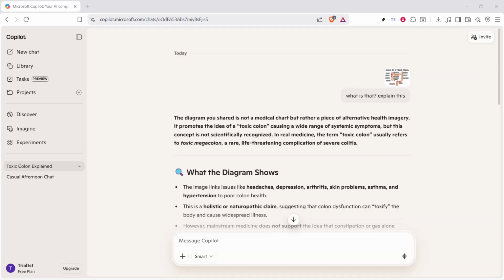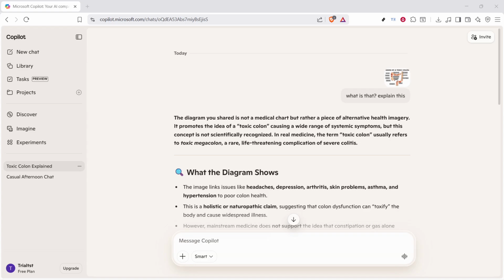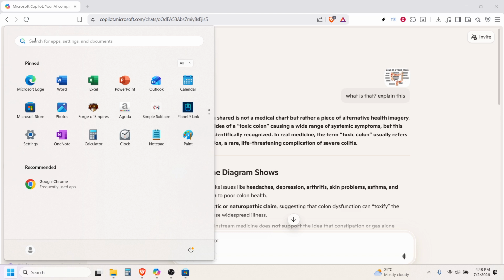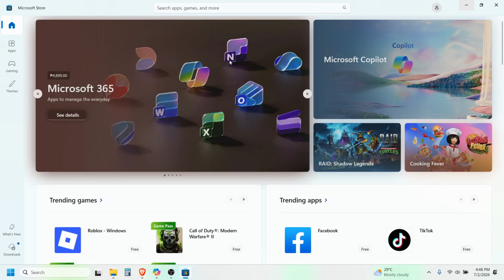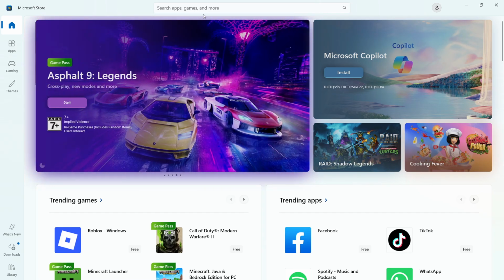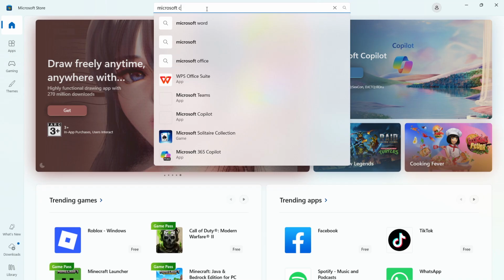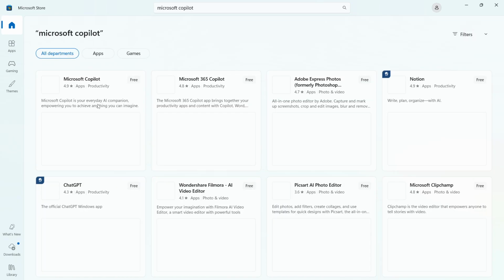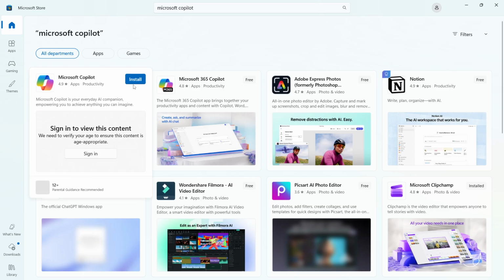How to install Microsoft Copilot (Step By Step 2026)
How to install Microsoft Copilot